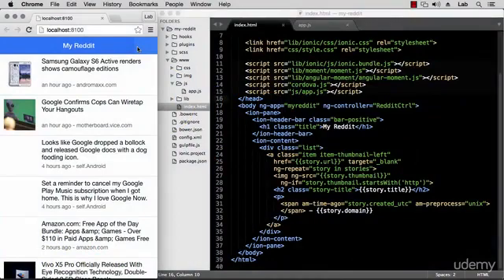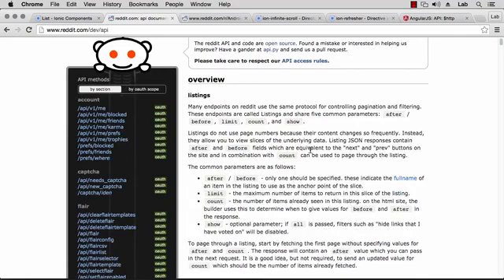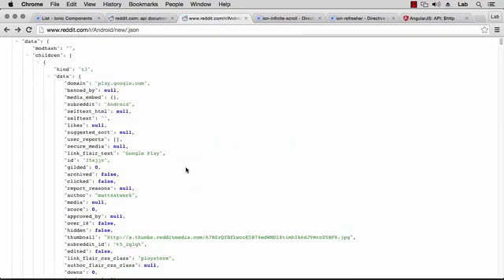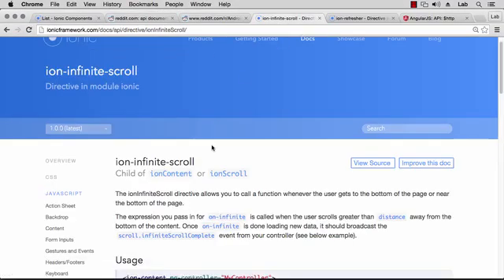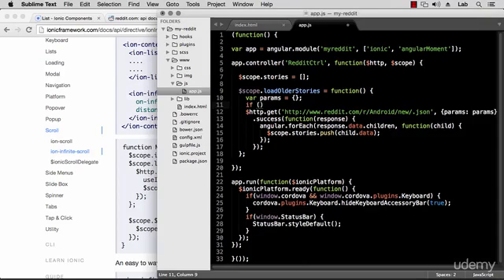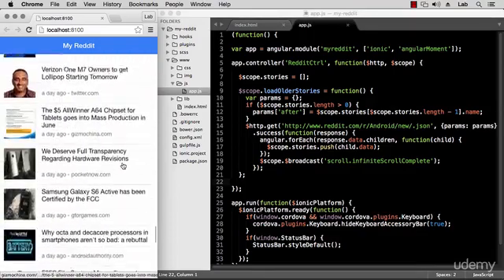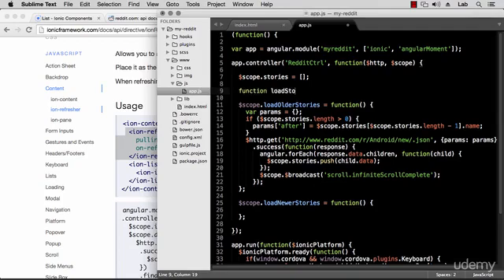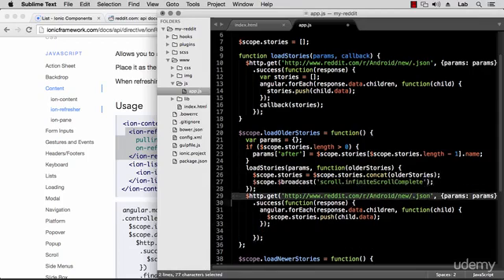Infinite scroll and pull-to-refresh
Ionic 1 by Example: Create Mobile Apps in HTML5
Learn to build cross-platform iOS and Android apps in HTML/CSS/JavaScript with Ionic Framework, AngularJS and Cordova.